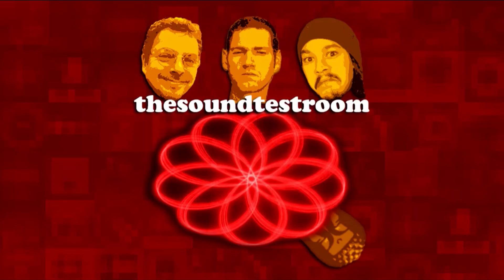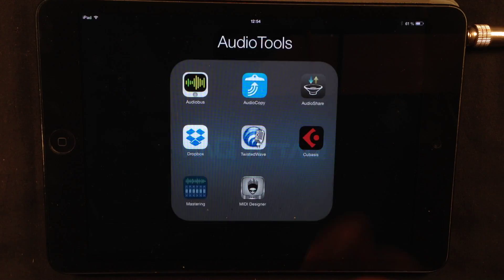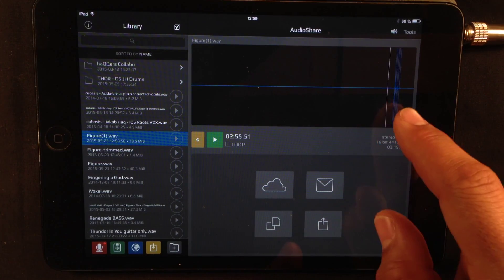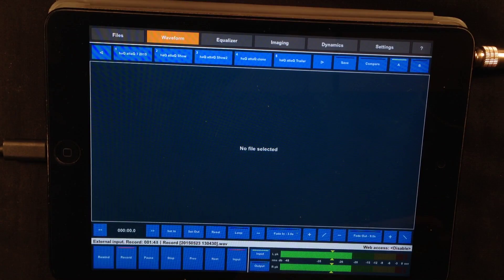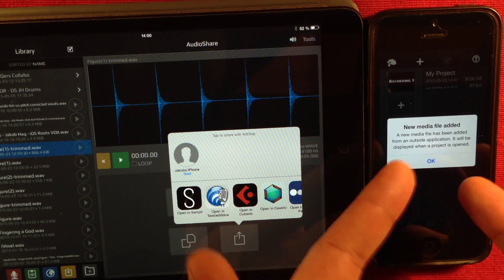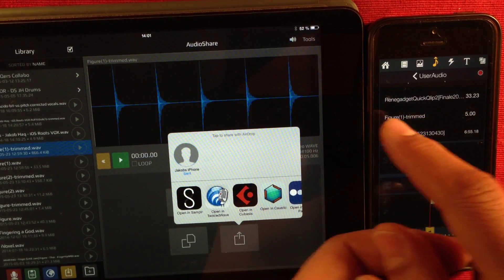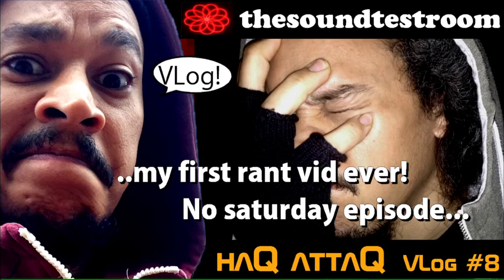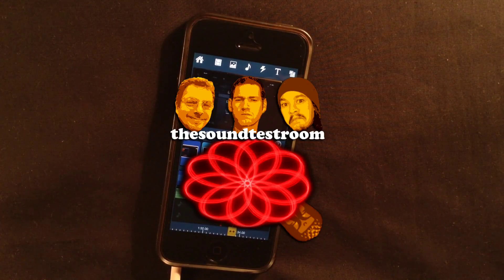How to make tutorials on iPhone and iPad │ App Audio and Voice-Over - haQ attaQ 63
Want to start making tutorials using your iDevices (iPhone/iPad)? I've started a new series of tutorials showing you how to do just that! =D

▼TIME STAMPS▼
►1:14 Capturing Audio - Recording on iPhone
► 4:28 Capturing Audio - Recording on iPad
► 7:09 Moving Audio - AirDrop, Open in Pinnacle Studio, File Location
► 9:37 Hardware Limitations - Sharing my tips and tricks